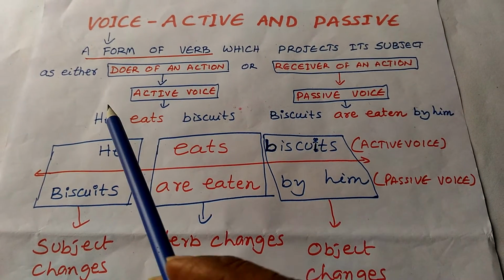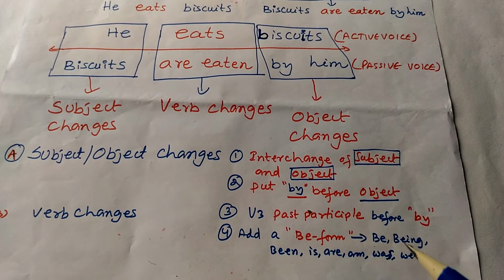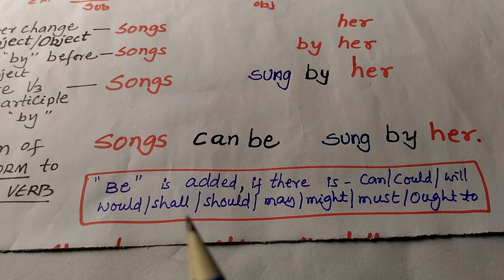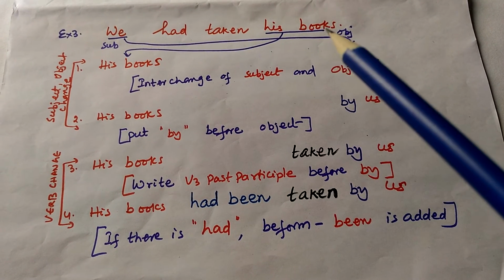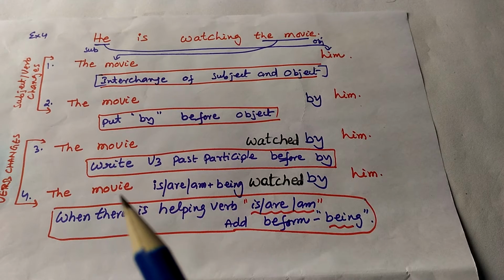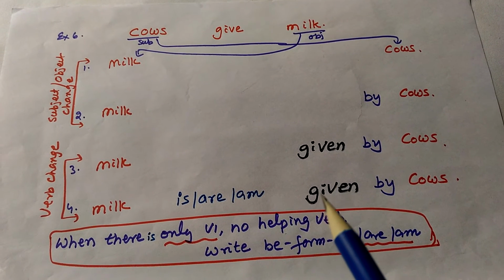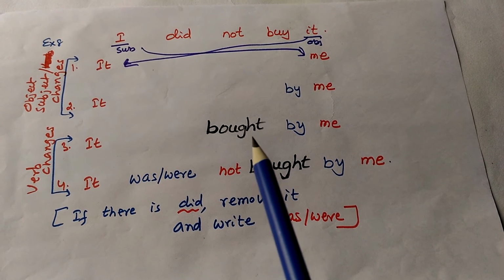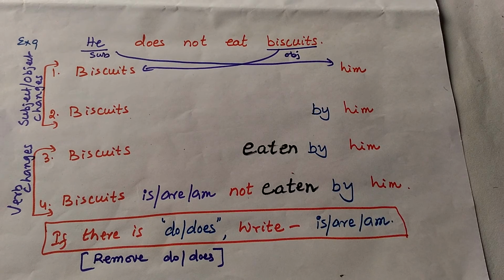PASSIVE VOICE IN STATEMENTS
How to change the active voice sentences into passive voice sentences? Simple rules and easy explanation! Watch this video.